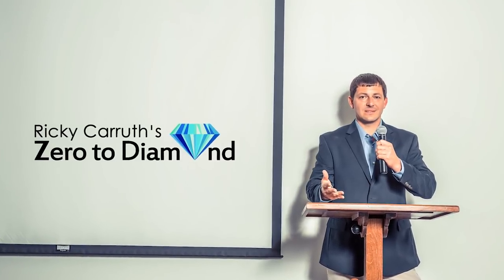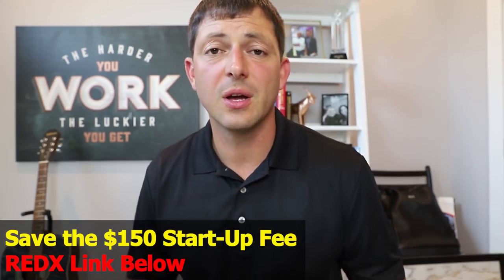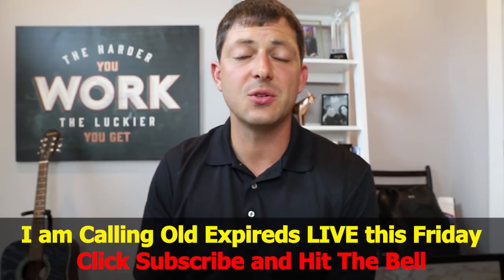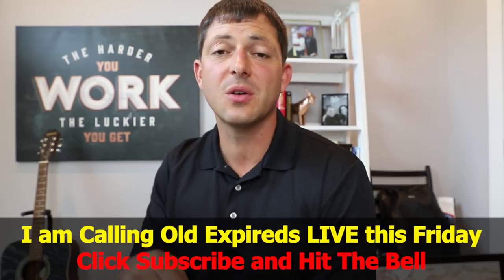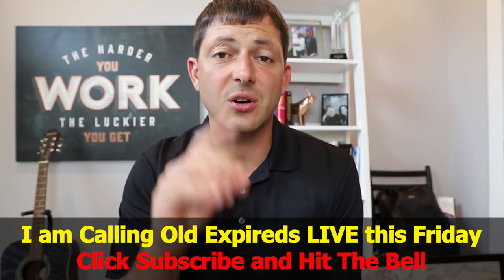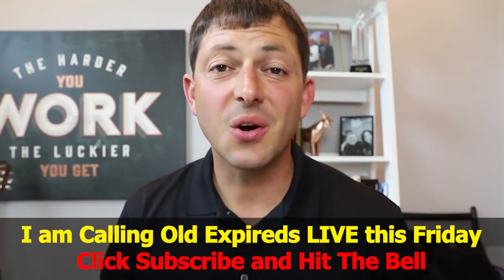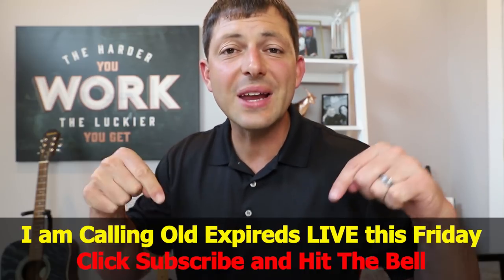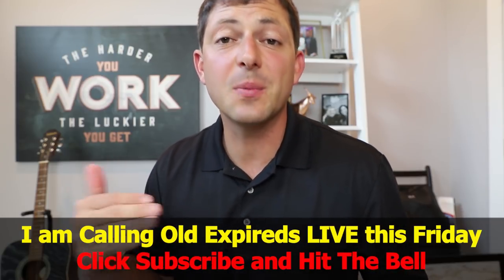Get Real Estate Listings with OLD EXPIRED LISTINGS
Download all my free real estate scripts and the 60 Day Challenge for real estate agents in the free courses Calling old expired real estate listings is a golden opportunity for you to pick up more sellers and buyers. In this video, I share my insight of how to find them and what to say to engage with them.

Ricky was the #1 RE/MAX agent in Alabama 2017. He has sold over $150,000,000 as a single agent. He has recently started coaching agents for free and wrote two books. Below you will find all of his training resources for you to start using immediately.

Find owners phone numbers (cell numbers too) with a click of the mouse using Redx's Geo Leads and call them using their Storm Dialer...This is the best quality phone numbers I have found, and I have tried everything. Its just $49 a month...
Redx will waive the $150 start-up fee if you sign up

Later,
Ricky